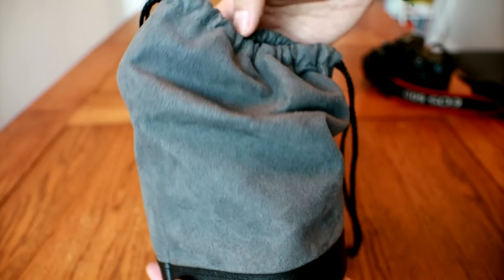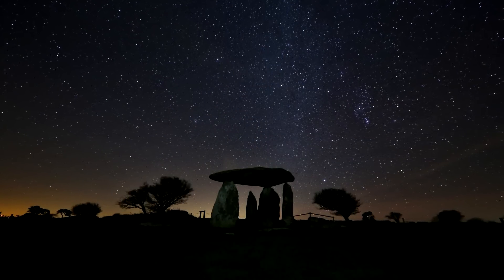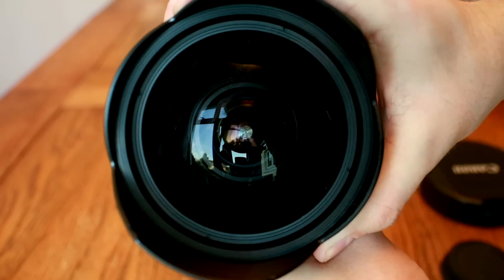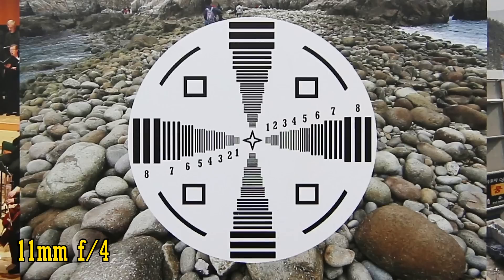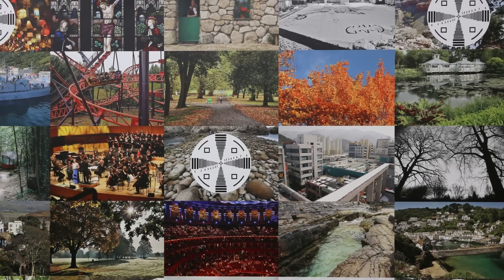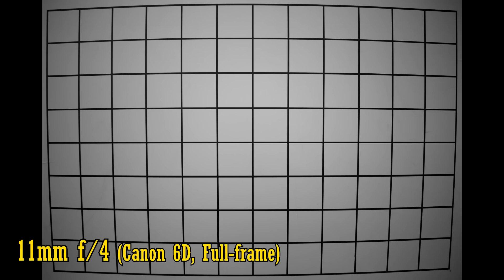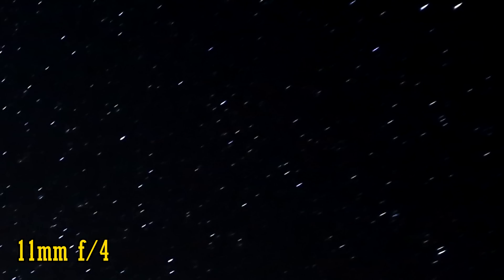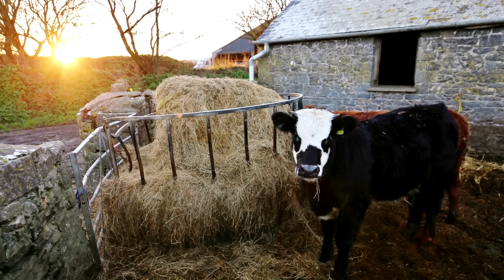Canon EF 11-24mm f/4 USM 'L' lens review with samples (Full-frame and APS-C)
Here I get the chance to take a look at the widest angle rectilinear lens Canon have ever made. 11mm on a full-frame camera is simply cavernous, so this zoom lens is potentially very versatile (as well as expensive) - can it perform?

All pictures taken by me on Canon 6D and EOS M3 cameras.